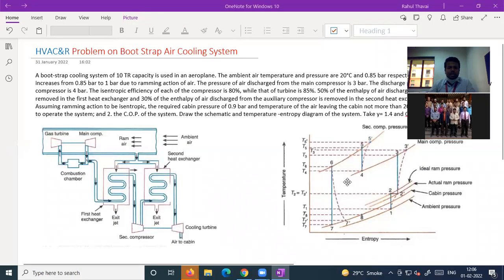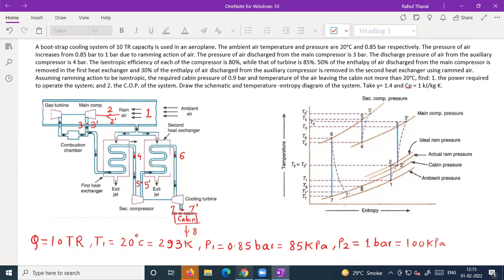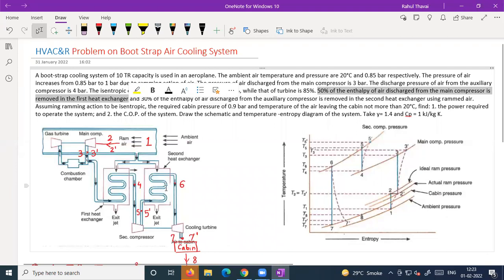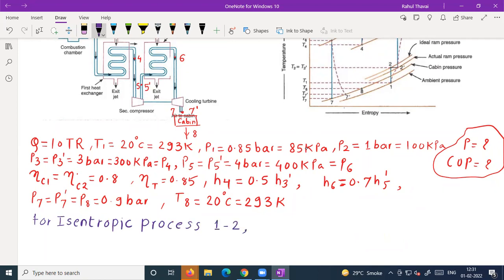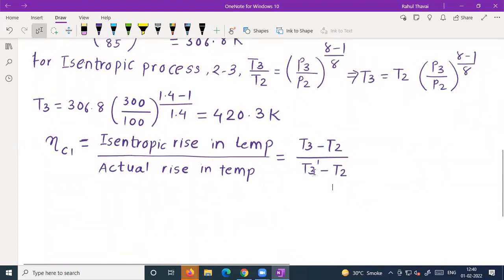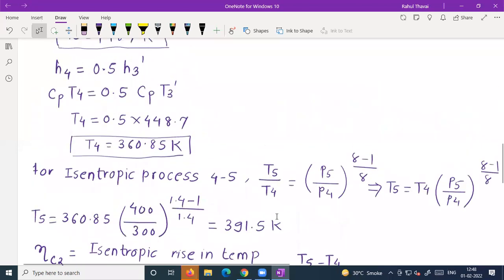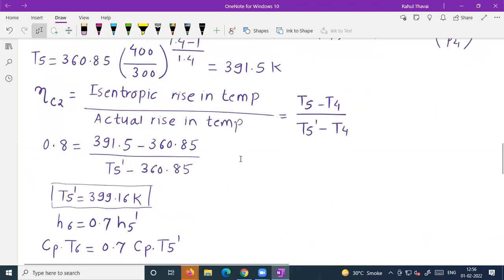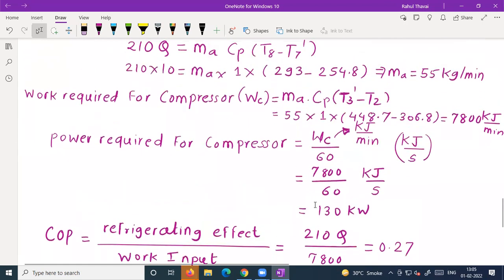Problem on Boot Strap Air Cooling System